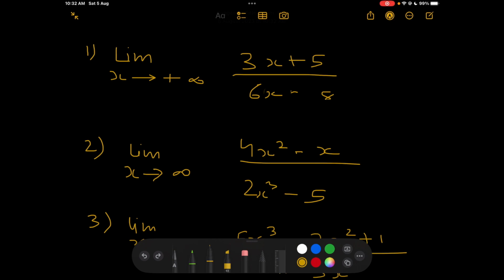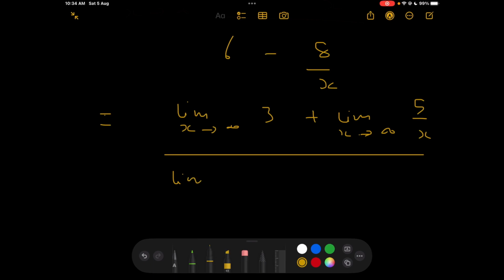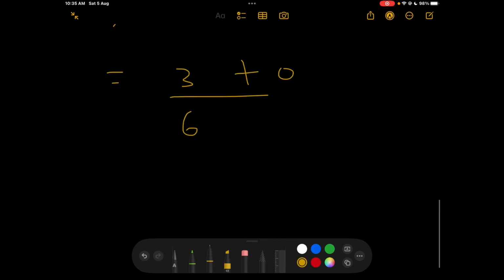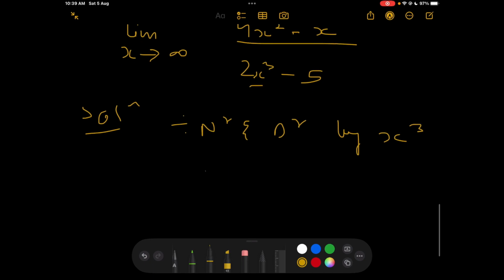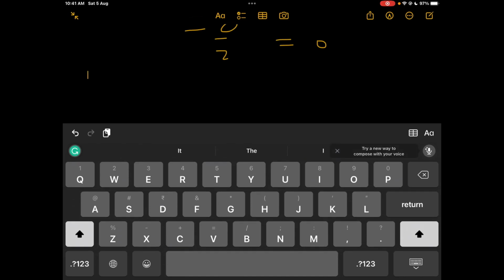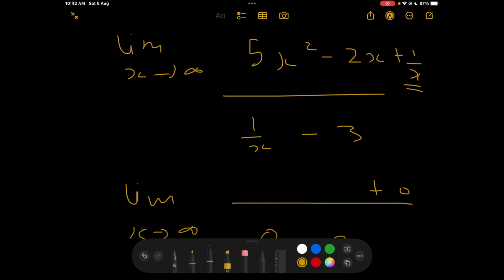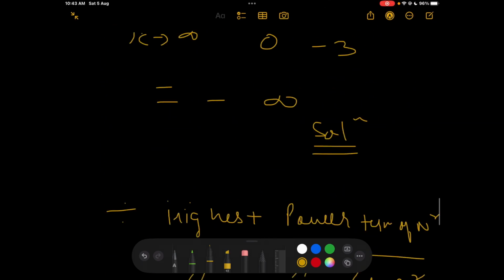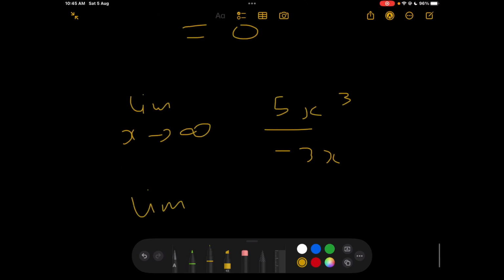All questions related to to limit x tend to infinity